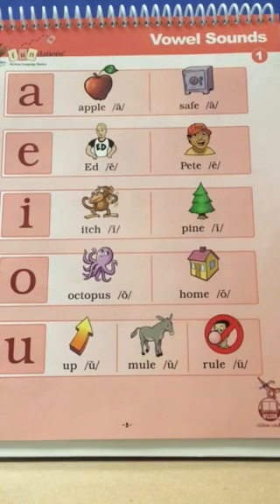Vowel sounds quick drill (cvc/cvce patterns)